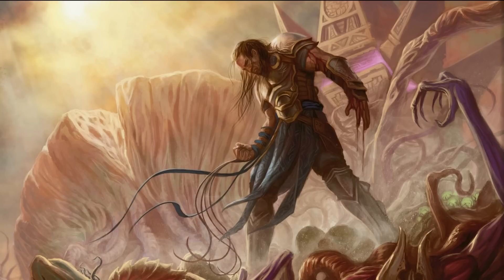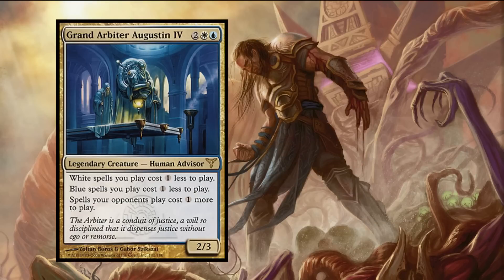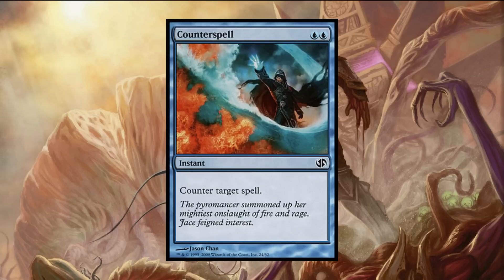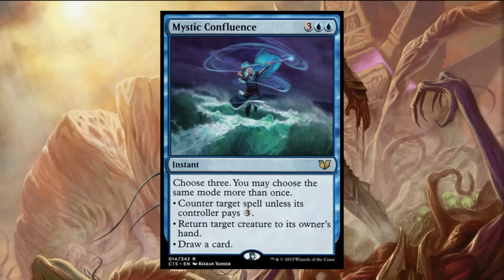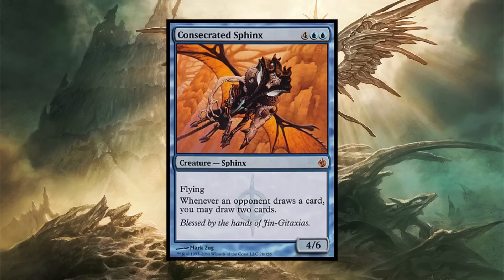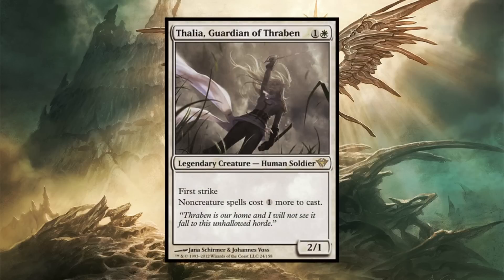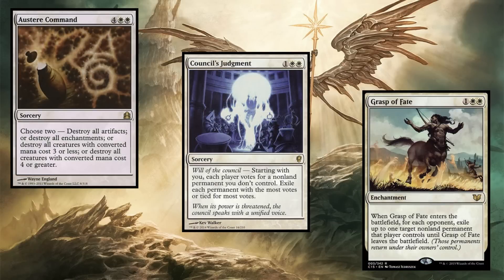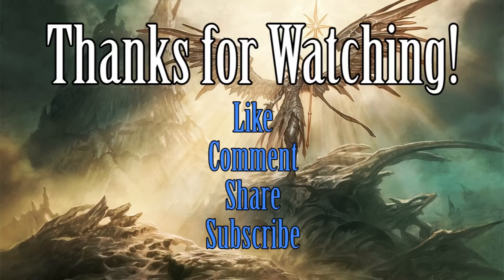Conquering your Commander: Grand Arbiter Augustin IV EDH / CMDR guide for Magic: The Gathering